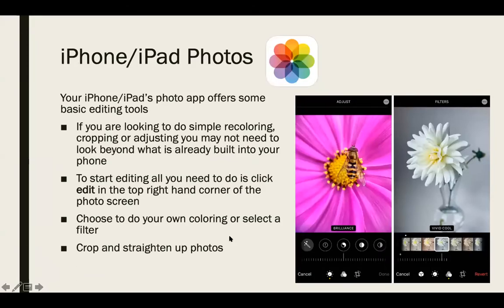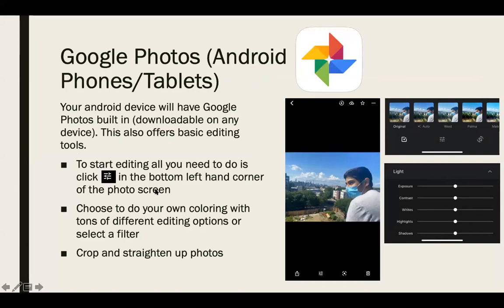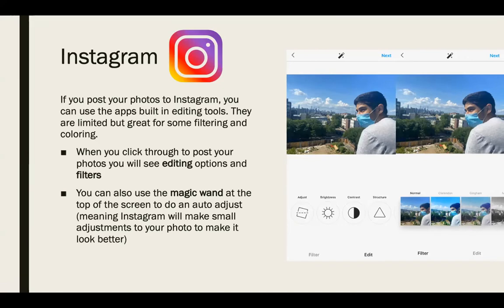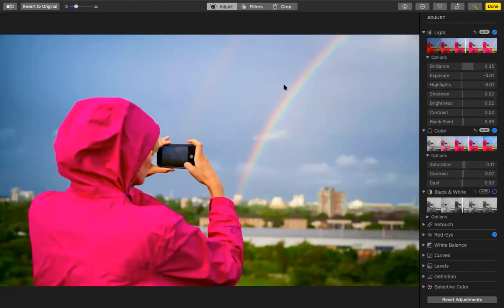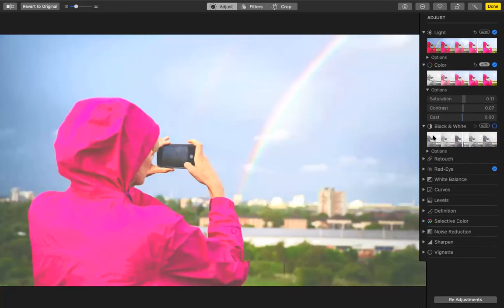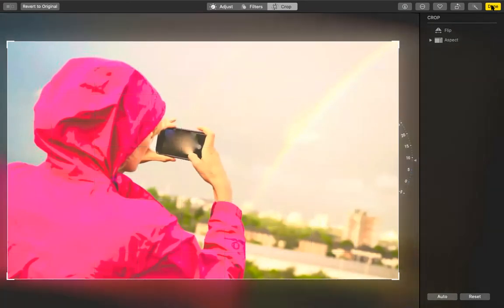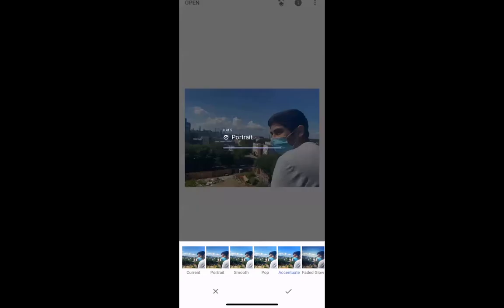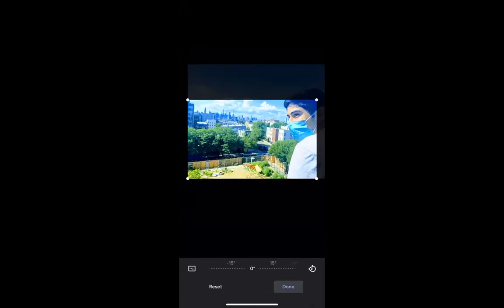How to Use Photo Editing Apps